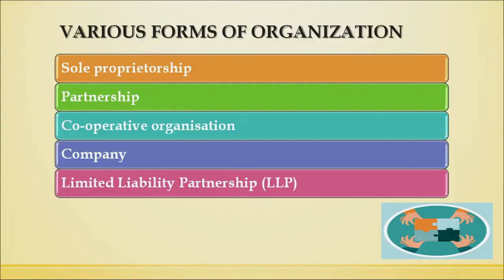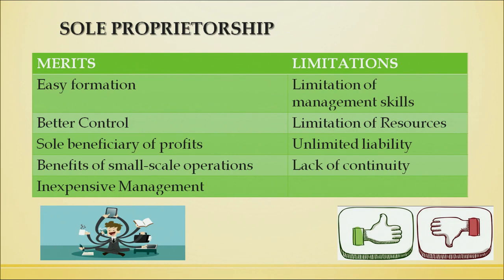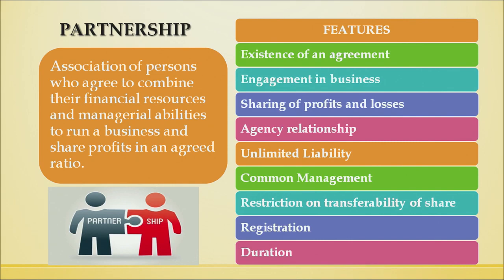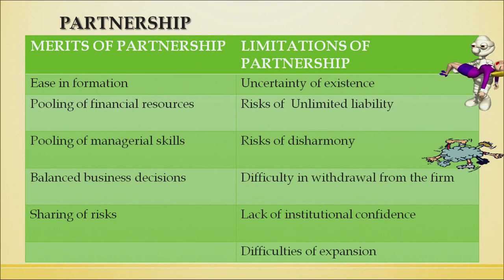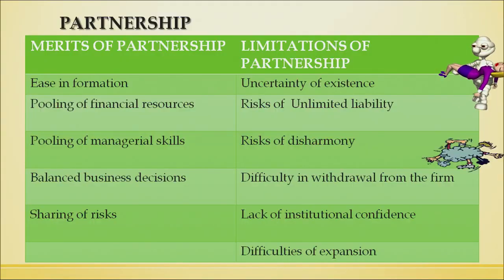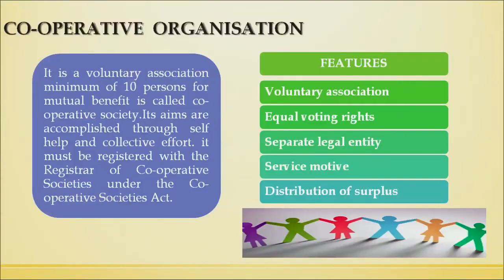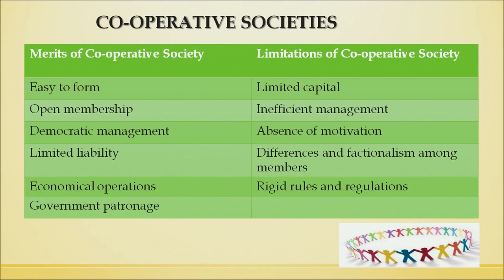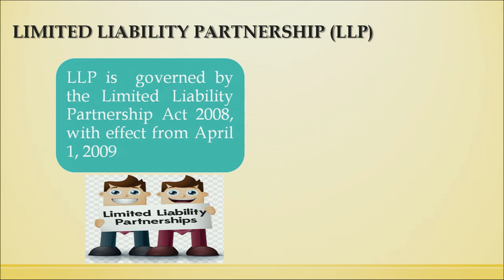Forms of Business Organizations 456-460 Vocational